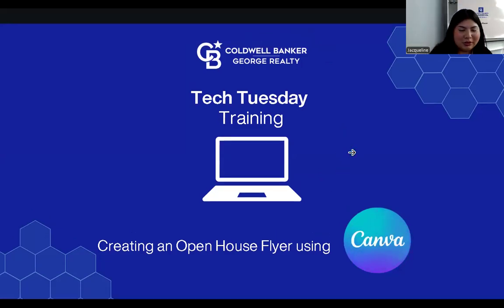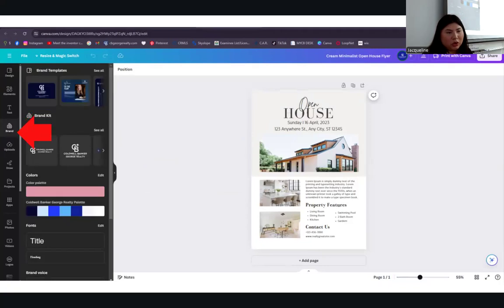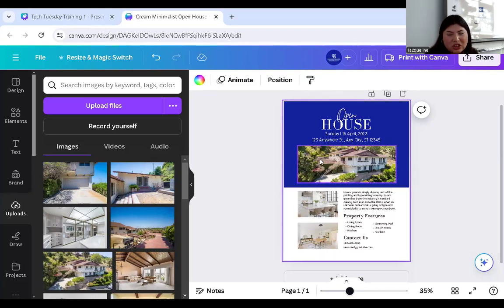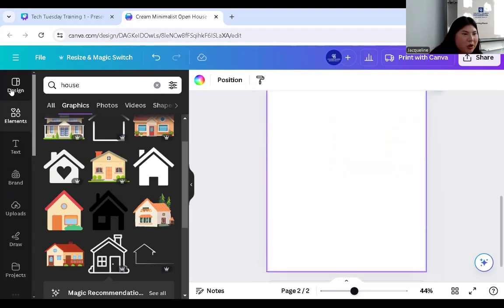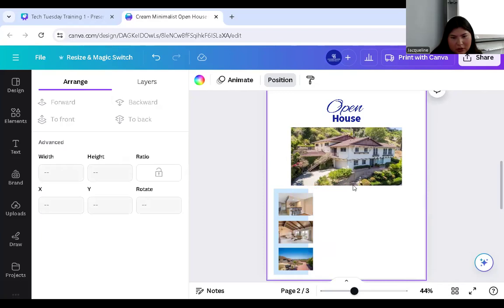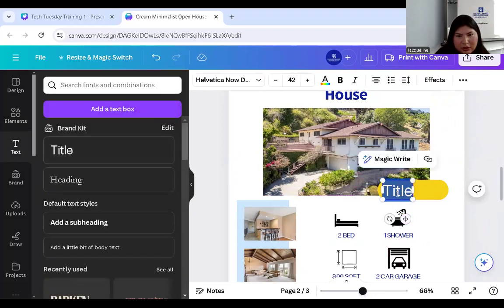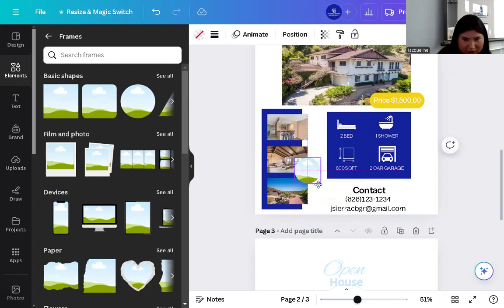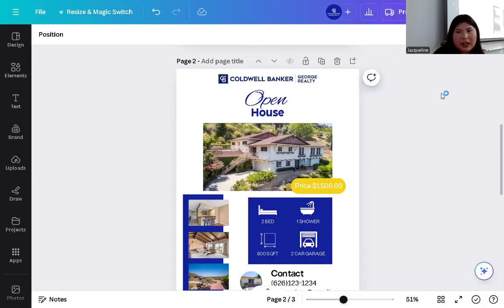Tech Tuesday Creating an Open House Flyer wtih Canva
Agents, in this Tech Tuesday Training Jacqueline will be helping you navigate Canva and how to use the pre-made templates to create an Open House Flyer to market your listings.